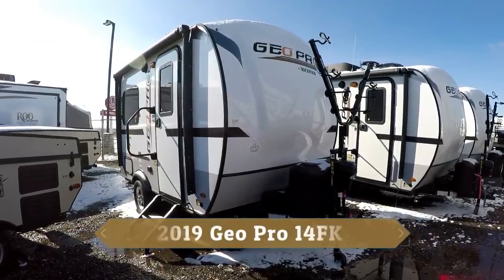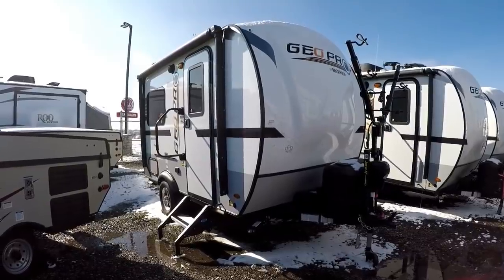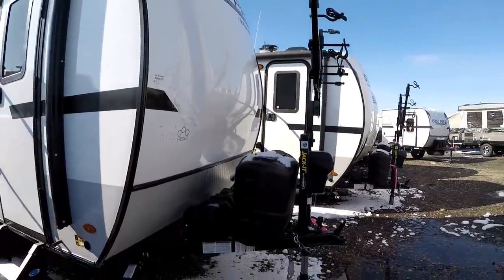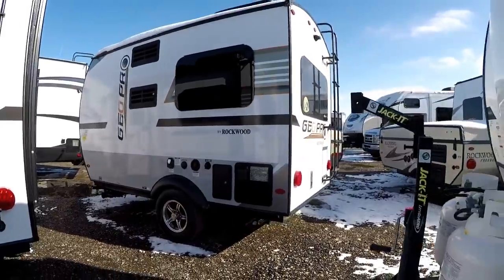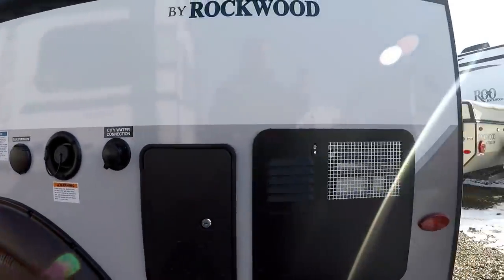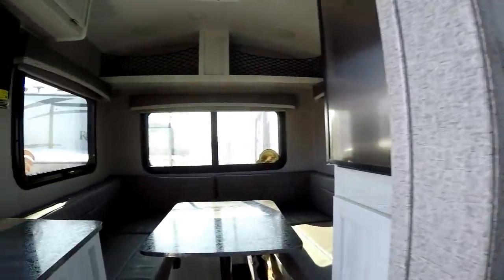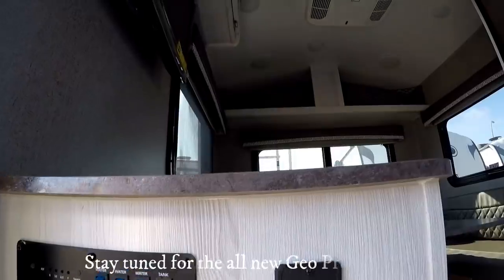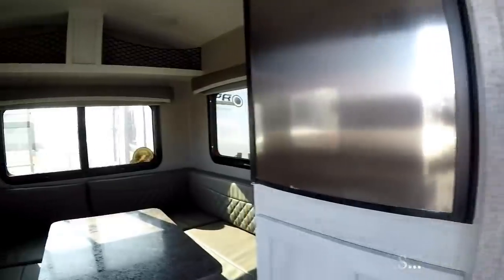2019 ROCKWOOD GEO PRO 14FK, WIFI, 2,100 LBS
2019 ROCKWOOD GEO PRO 14FK, ULTRALITE, WALK THROUGH,VIDEO. 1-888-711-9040. We are Western Canadas #1 Forest River Dealer and Canada's largest Rockwood Dealer!